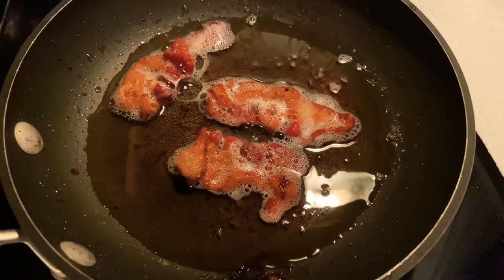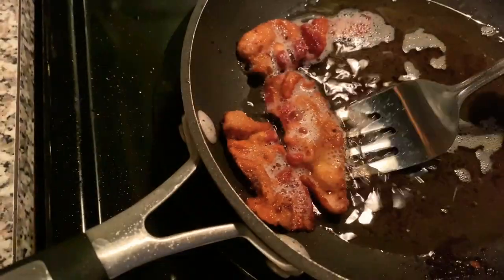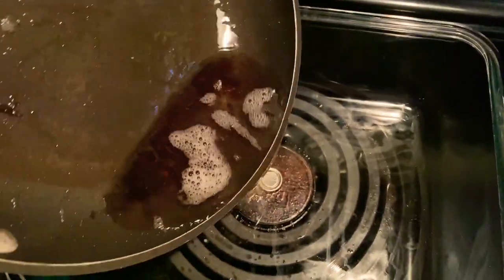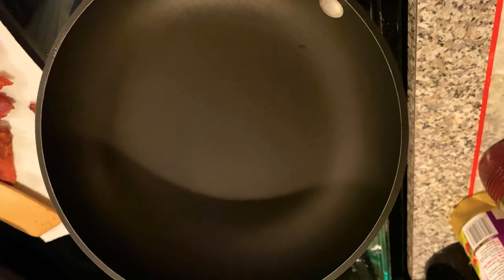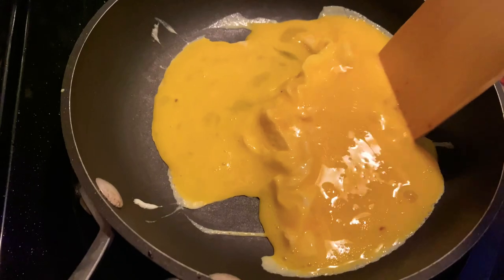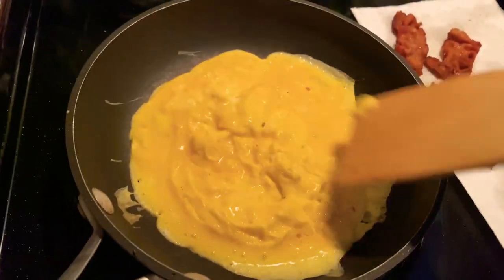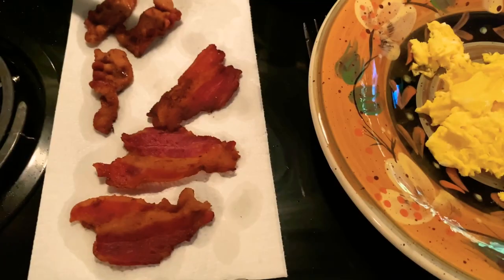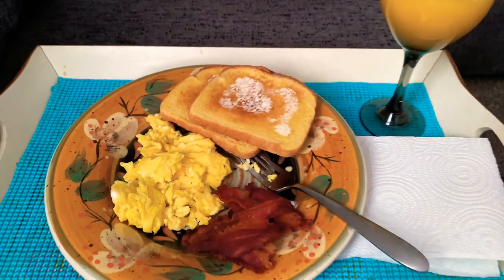(Quick TIP) Bacon taste great and makes your eggs not stick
Halfway through cooking my baking, I thought to myself. This might be a good tidbit for someone who has never cooked before...Someone just starting out or clueless to the fact. let’s face it, we all have those moments in time where we all are.
So I just wanted to share...